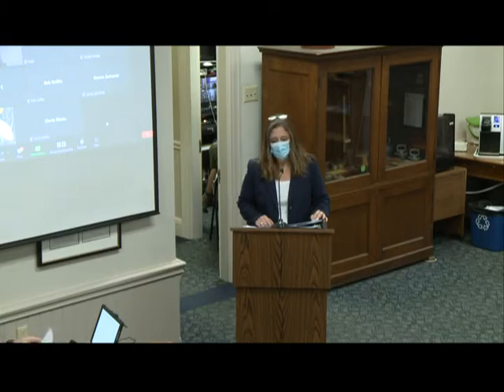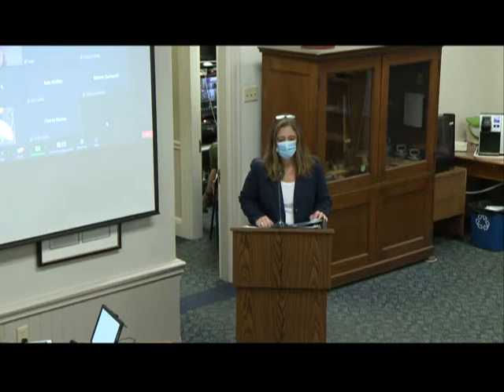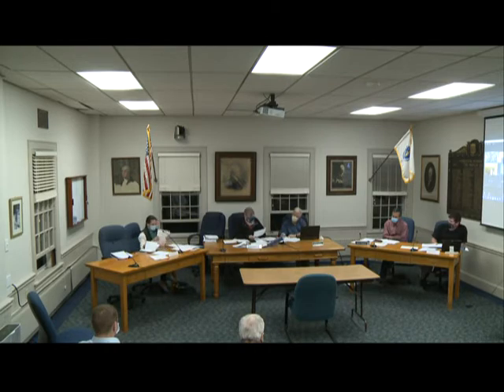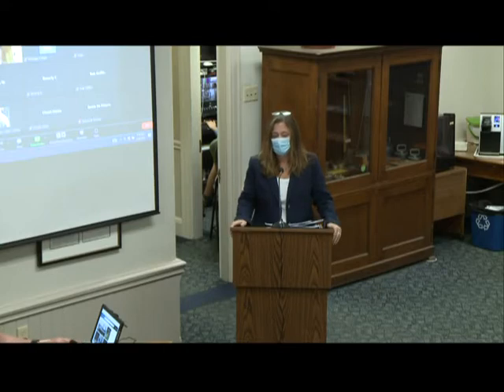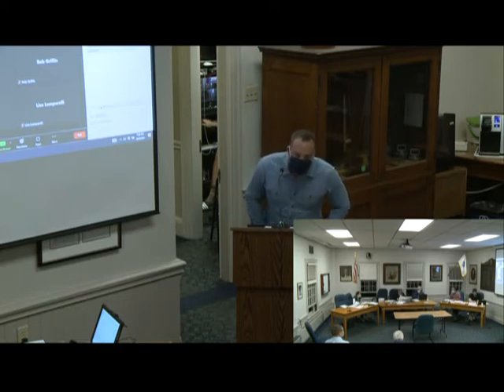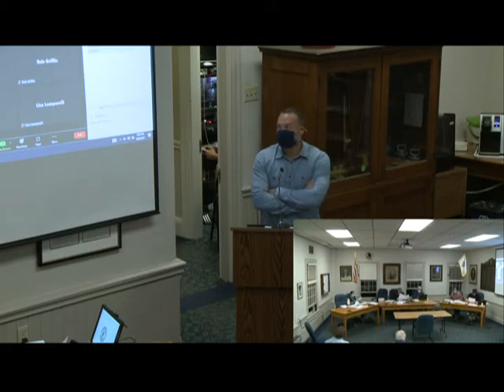Hamilton ZBA 10.6.21